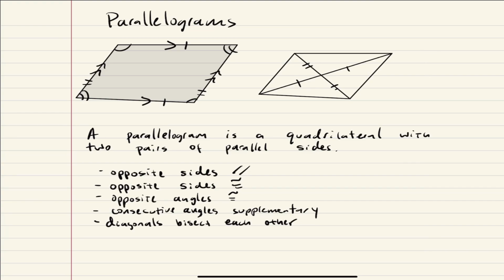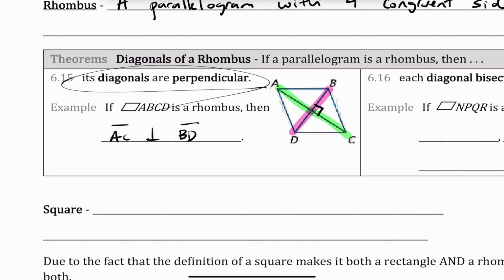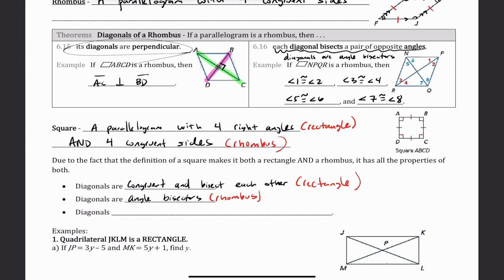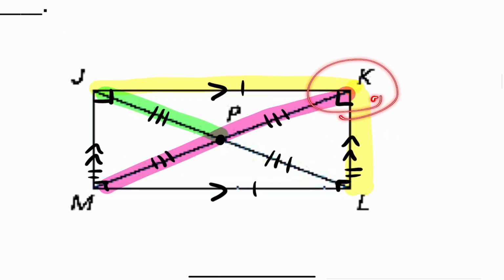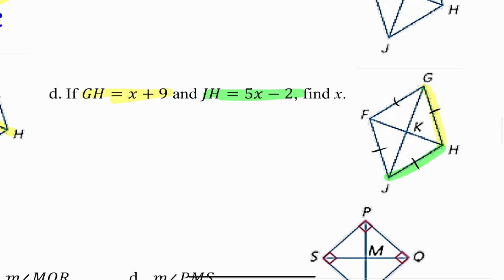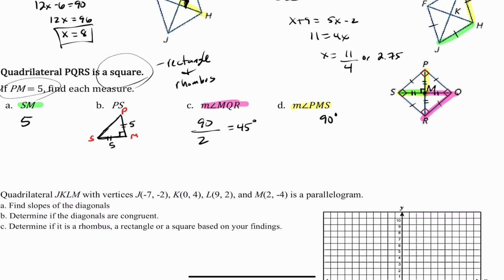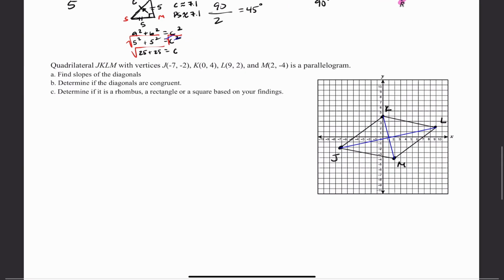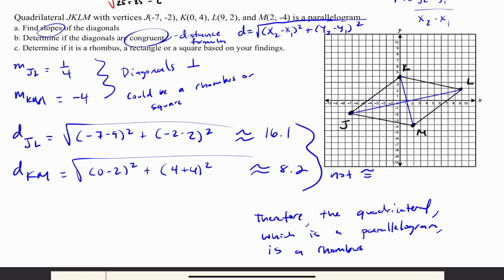Lesson 6-3 Notes: Special Parallelograms (2025)